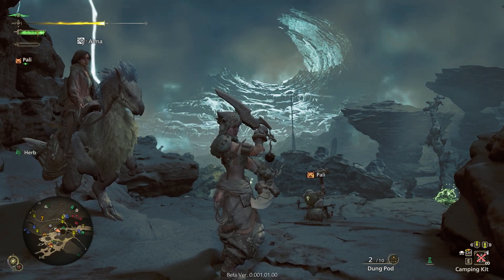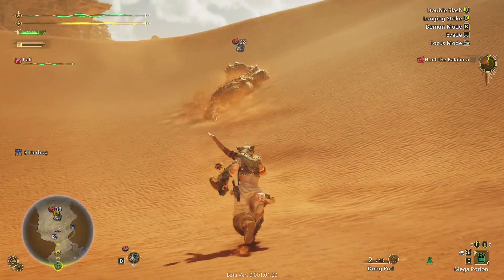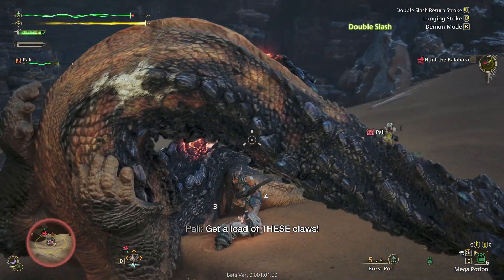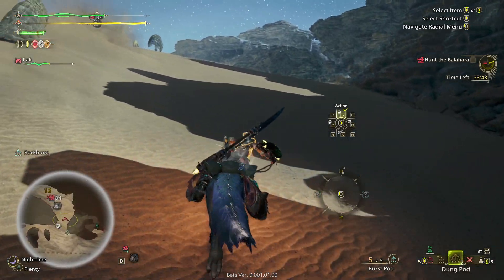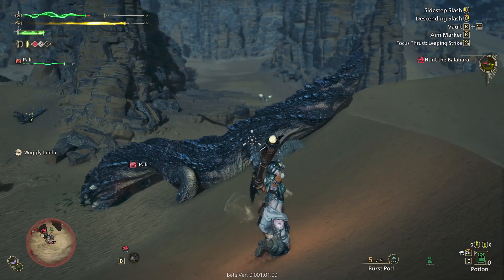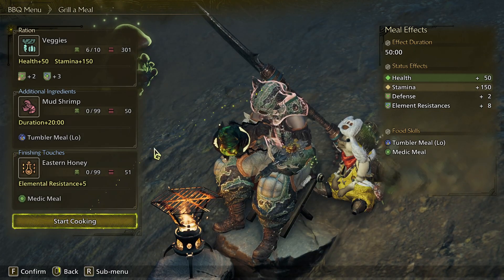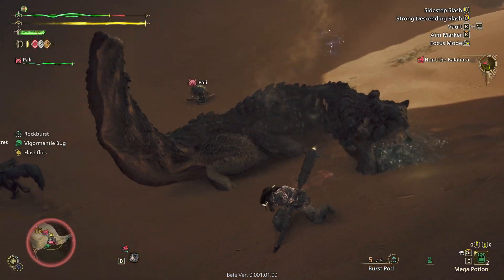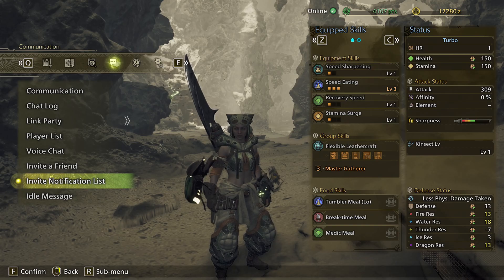Sandy showdown! [ MHWilds beta ep 3 ]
In this video im playing monster hunter wilds open beta. join me as i explore a previously thought to be uninhabited zone of the monster hunter world and fight various new monsters. Watch as i survive in a new region of the monster hunter world and fight new monsters and experience new zones and creatures alike. The BGM is in the BGM playlist. big thanks to NCS for the awesome BGM.